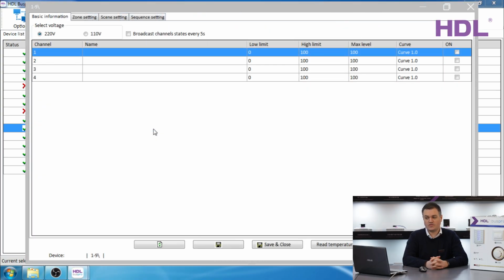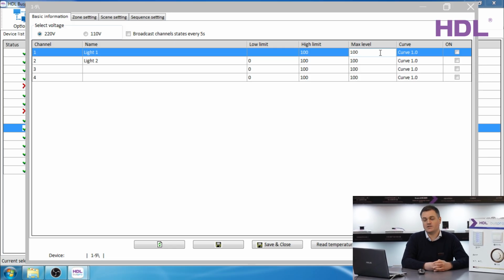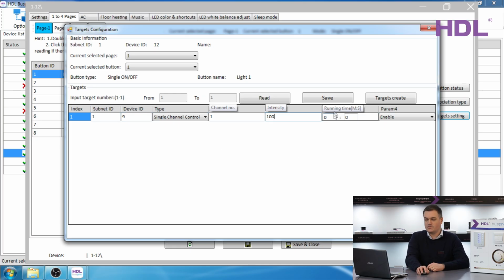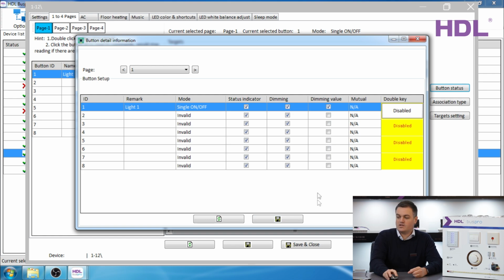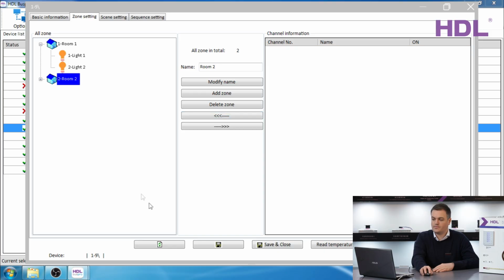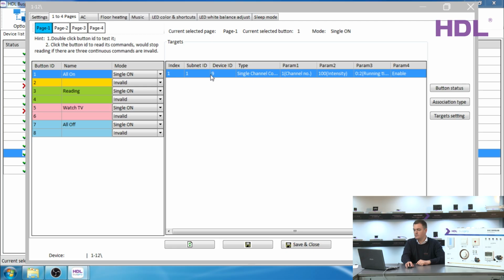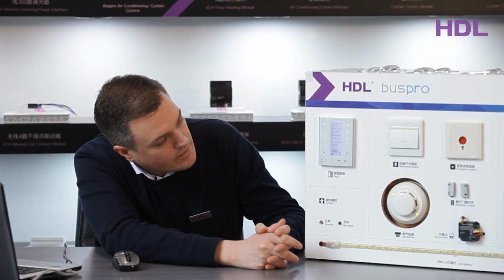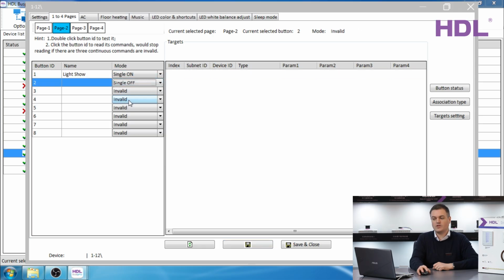HDL dreaming module how to programming 21 December 2025